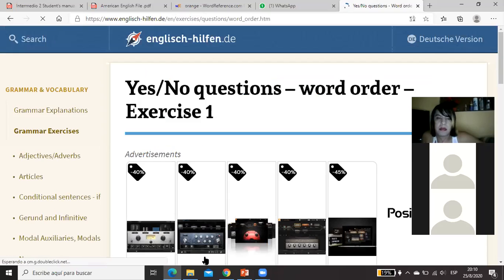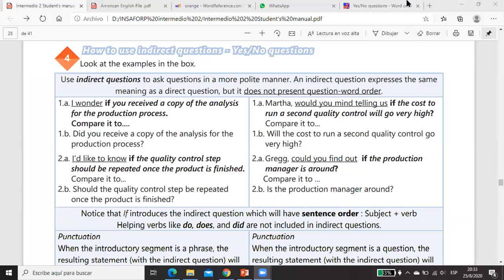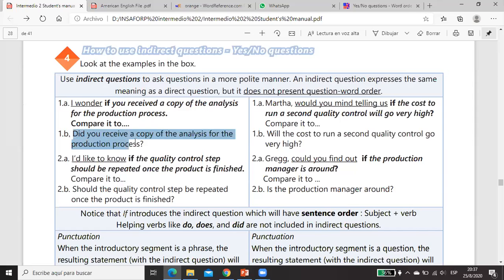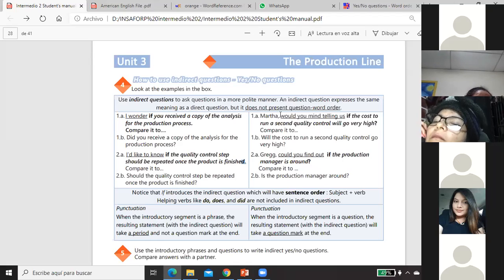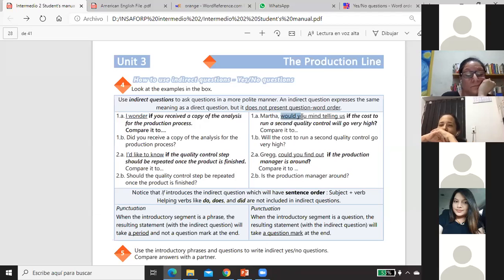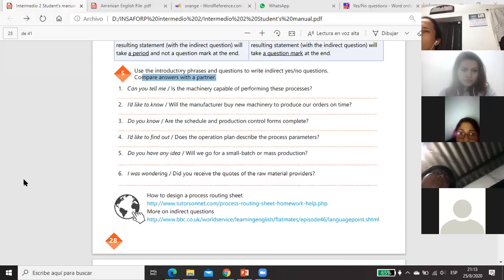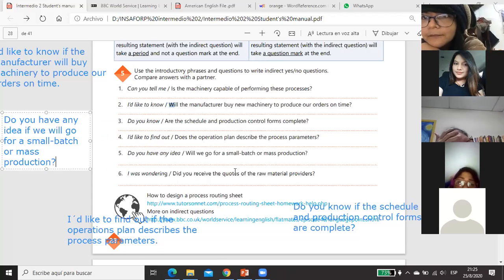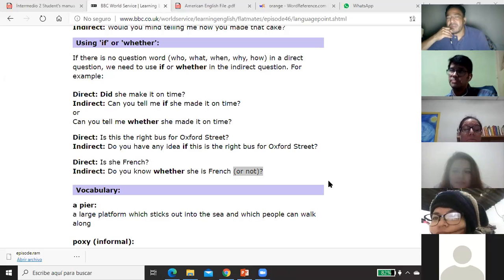Ingles Corporativo-Videoconferencia #17 Indirect questions - Yes/No